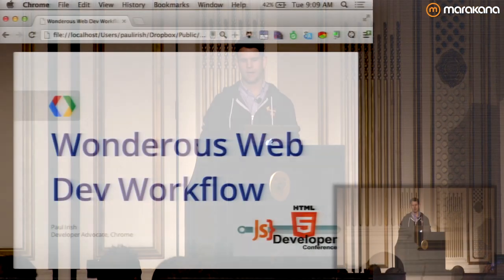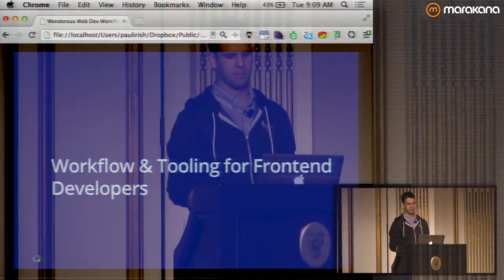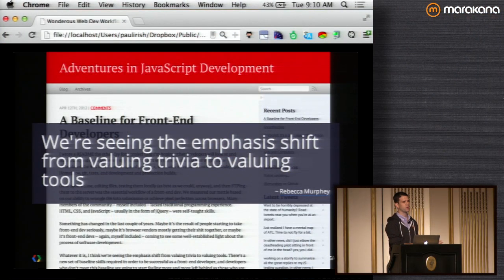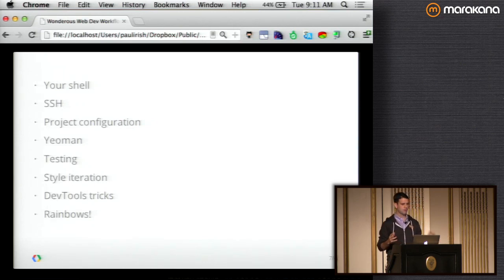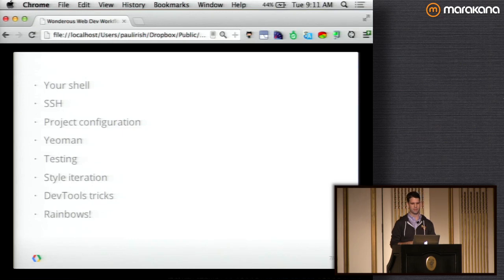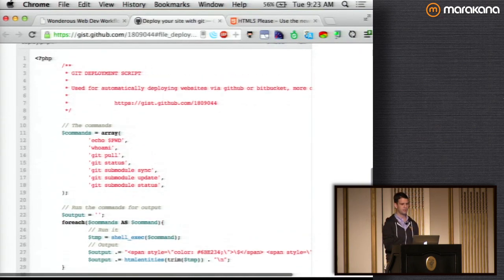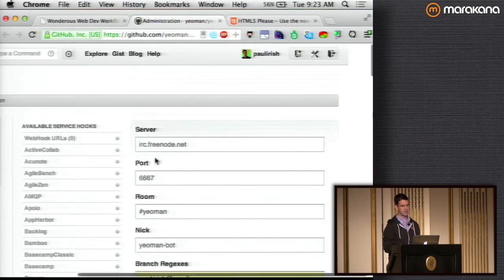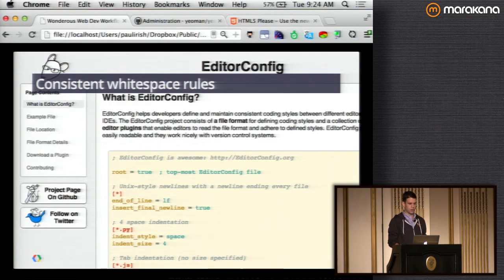Paul Irish on Web Application Development Workflow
Iterating faster, avoiding bugs through tools, and improved automated testing are great ideas, but in this talk Google's Paul Irish will show how to really incorporate them into a functional and realistic developer workflow. Additionally, Paul gives us an overview of Yeoman and shows how this set of tools and libraries can help developers quickly build elegant and compelling web apps.